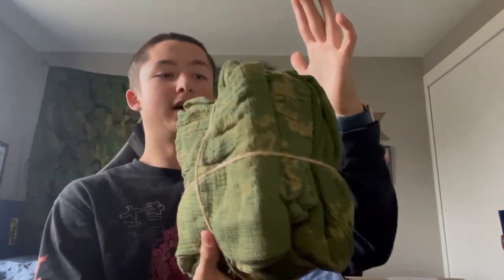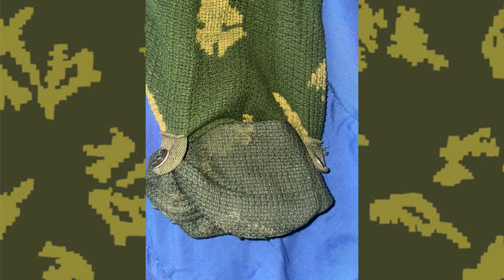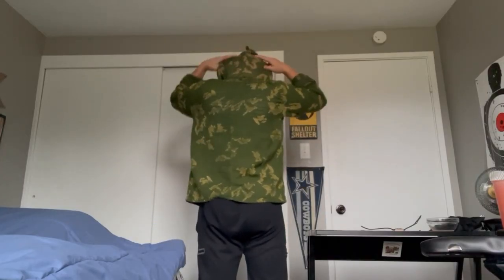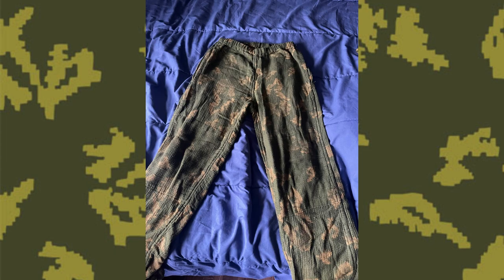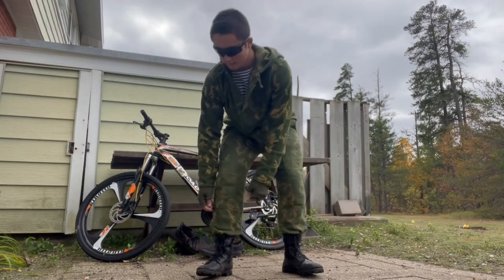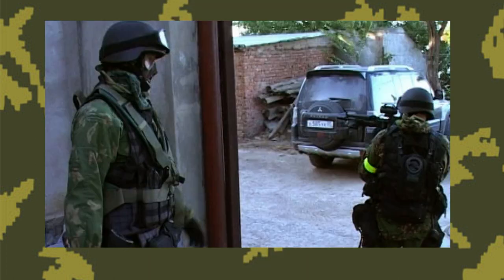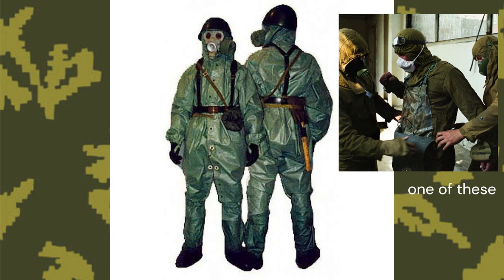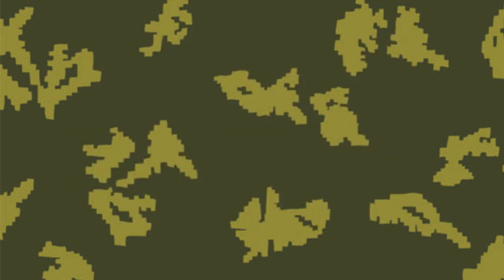KZS BEREZKA SUIT REVIEW ( History, Features, And More!)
Time stamps
0:00 intro

0:37 - Top

2:53 - Pants

 3:56 - Sizes

 5:08 -History

 8:16 -  Outro

KZS Berekza BEREZKA Suit, Airsoft, review, Spetsnaz, call of duty, russian sniper suit, klmk, soviet afghan war, swallowing dust, milsim, militia.  Beryozka, mvd, fsb.